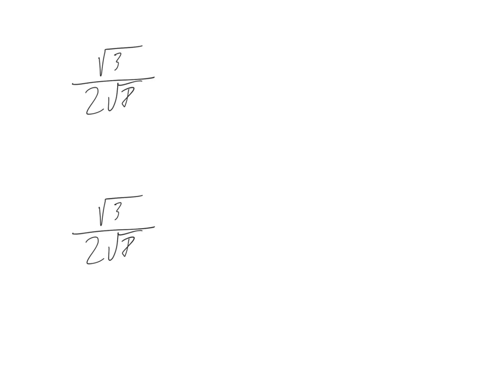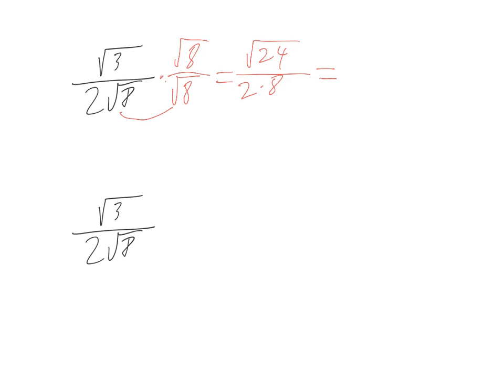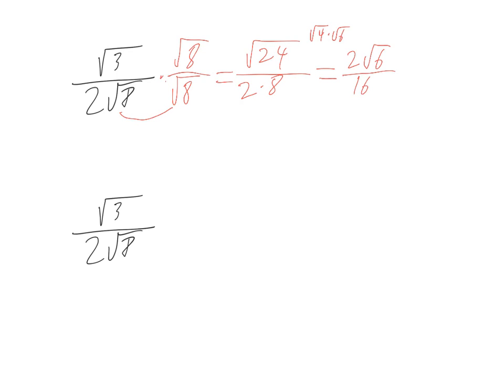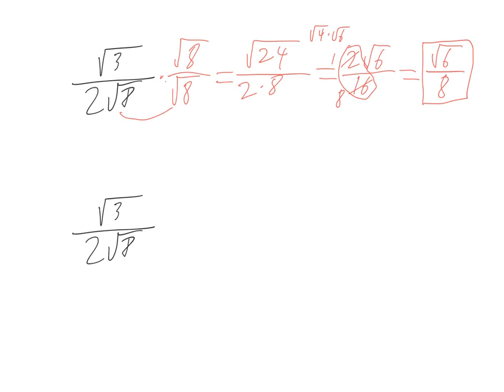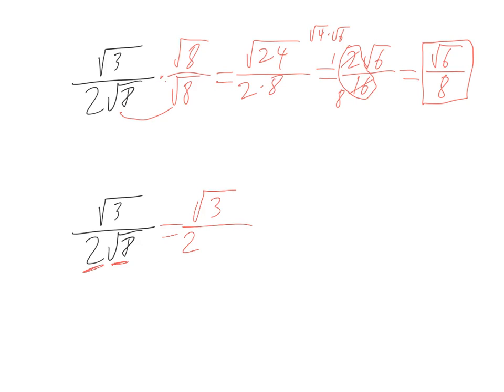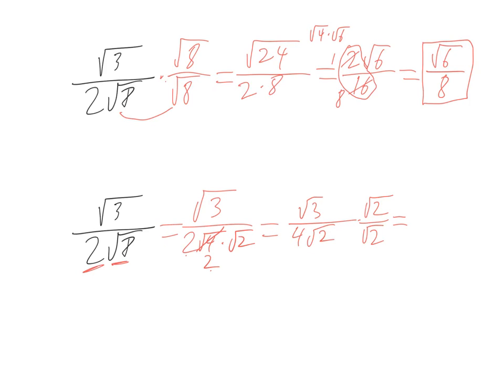example rationalizing the denominator involving additional simplifying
Example simplifying sqrt3/2sqrt8